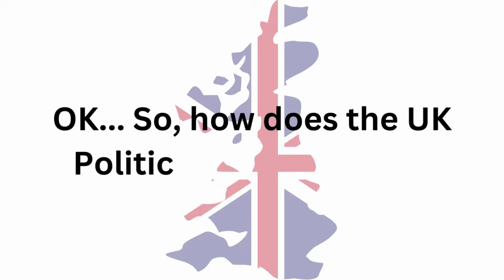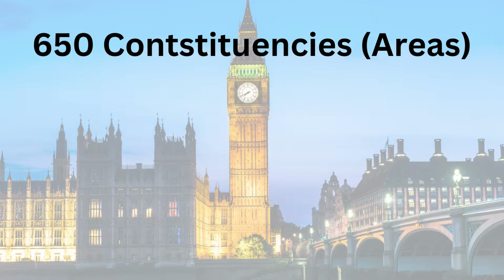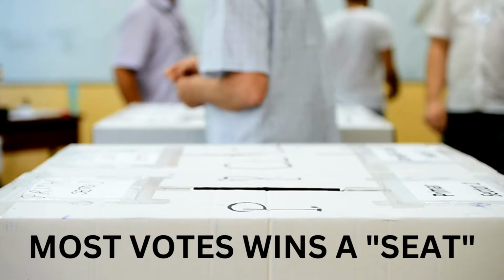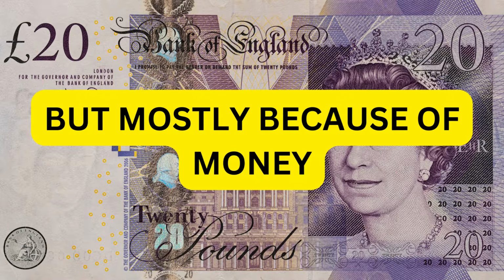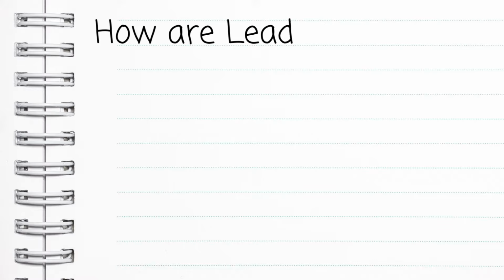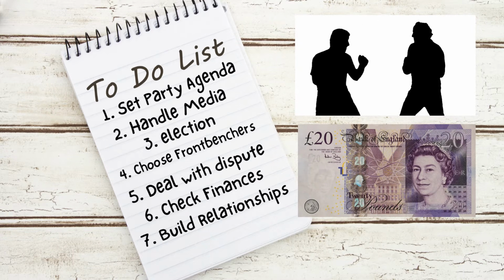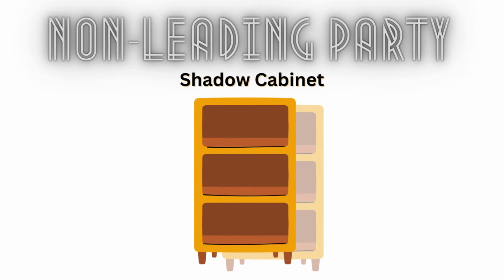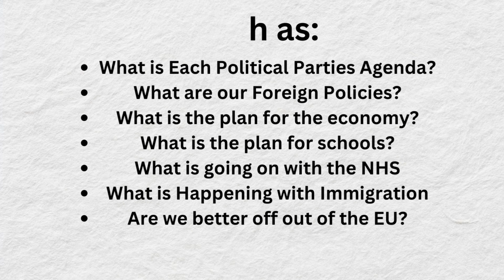How Does Politics Work? - A Simple Explanation Of The UK Political System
🇬🇧 Unraveling the UK Political System: How It All Works! 🗳️

In this video, we're diving deep into the intricacies of the UK political system. 🏛️

From the constitutional monarchy to the House of Commons, we'll guide you through the key components that shape the UK's governance. Learn about the role of the Prime Minister, the power of constituencies, and the major political parties that drive the nation's policies. 🎓

Discover how the Prime Minister is chosen, the significance of local elections, and how they influence the leading political party. If you've ever wondered how decisions are made in the UK, this is the video for you. 🤔

Join us on this enlightening journey into the heart of the British political landscape. 🔔